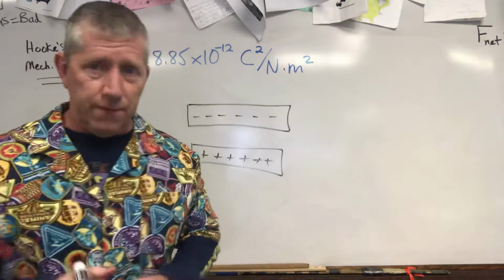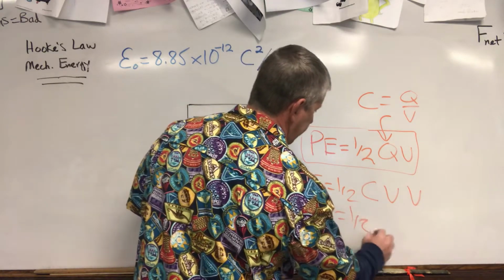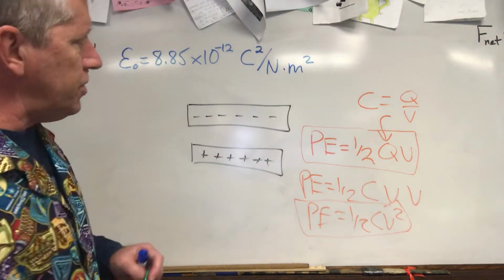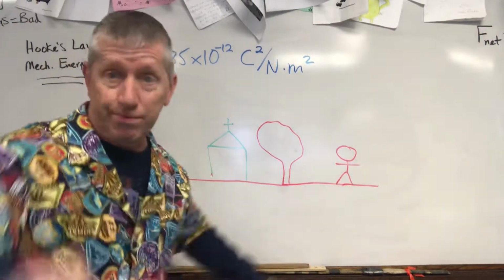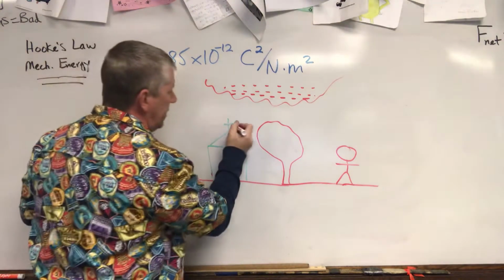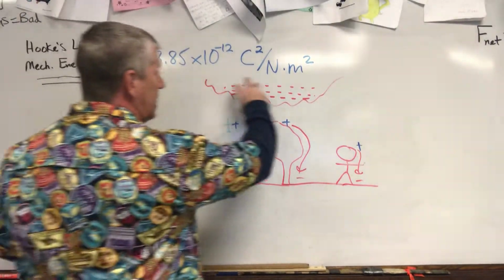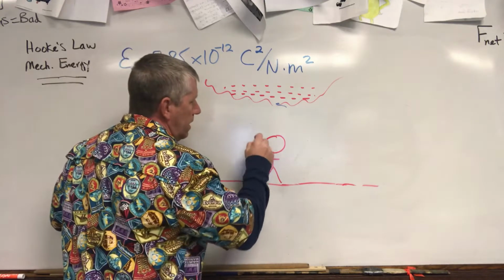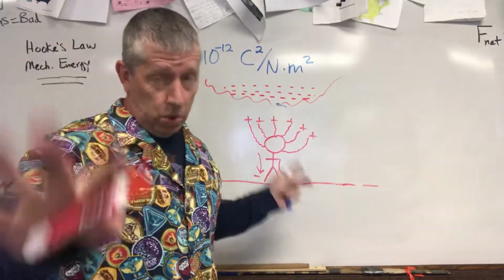Potential Energy for a Capacitor and Lightning